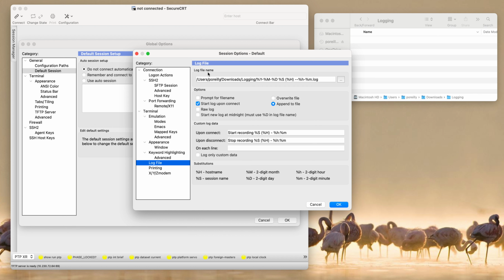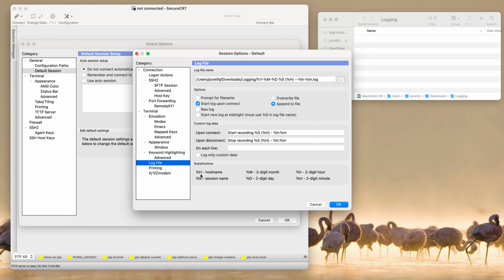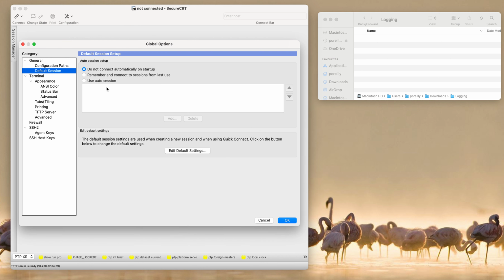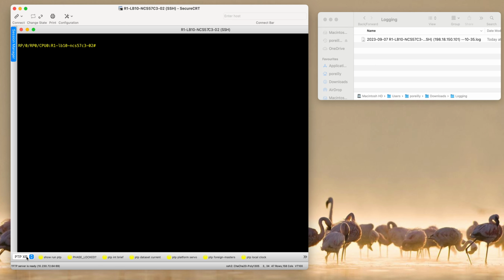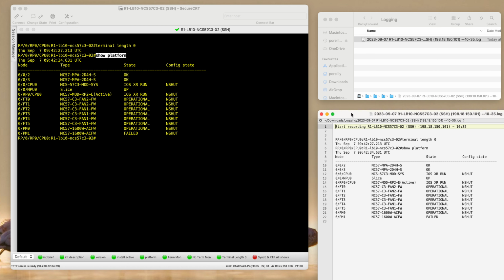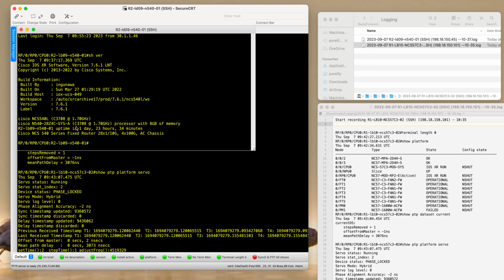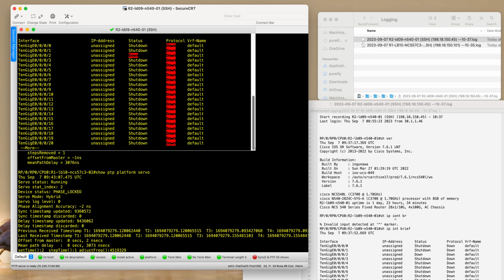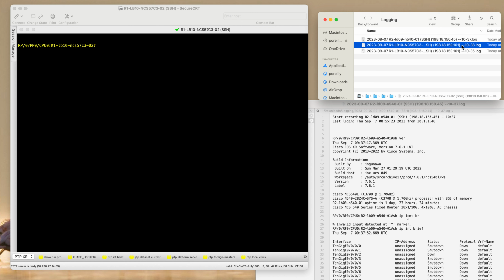O'Reilly - SecureCRT logging hosts screen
Very useful to be able to log into a router and automatically log it's screen to a text file.